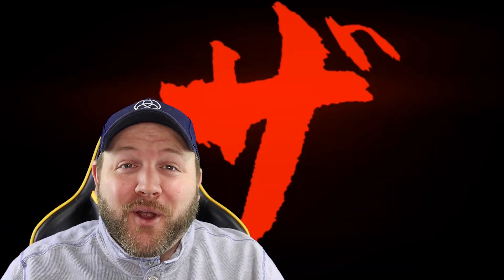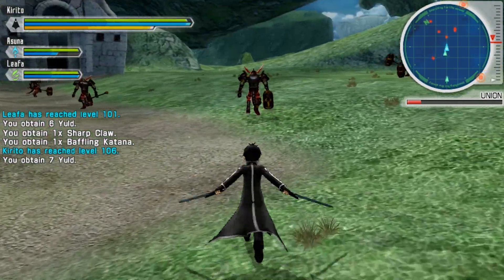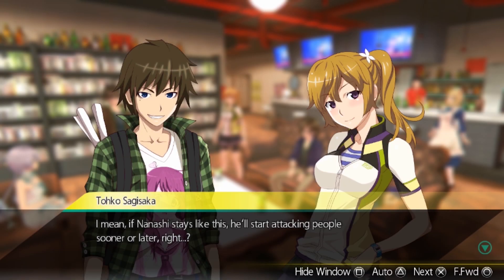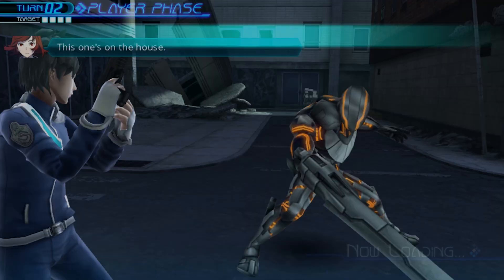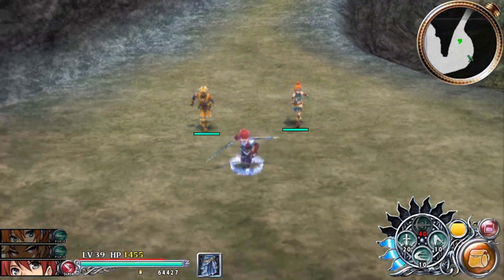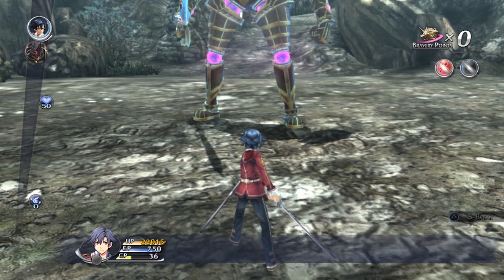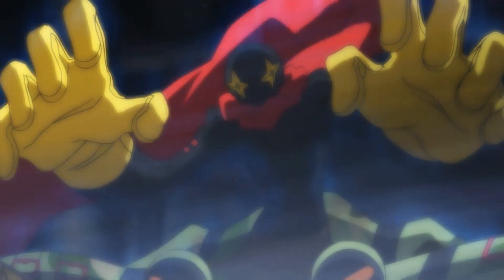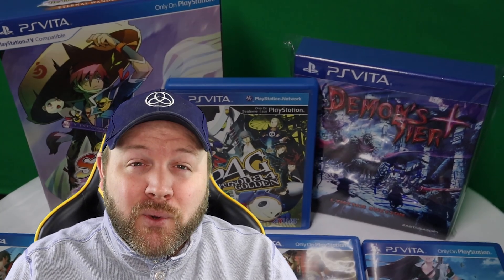Top 10 PS Vita RPGs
Join me today as I share my TOP 10 favorite PS Vita games in my library. I am a fairly new resident to Vitaisland but I am having an absolute blast discovering the glorious Vita libary. Thank you to everyone on twitter who shared games that I need to try next, I can't wait to share them with you on here!

Hallowed Be Thy Game is a Video Game Channel that loves to talk about Video Games, Pickup Videos, and Podcast Discussions on the games we all know and love!